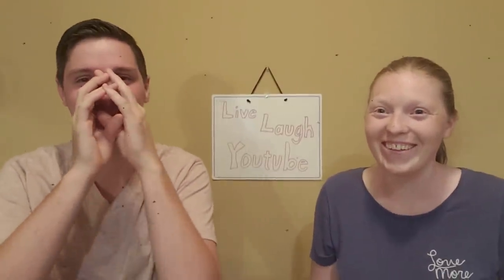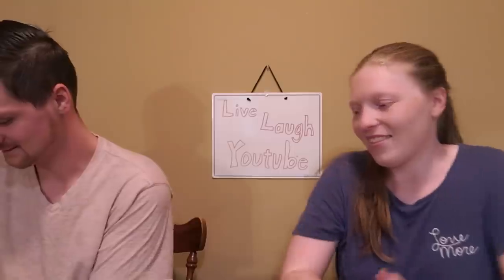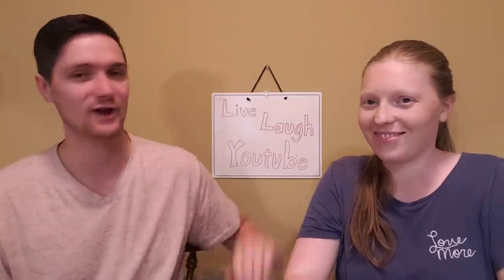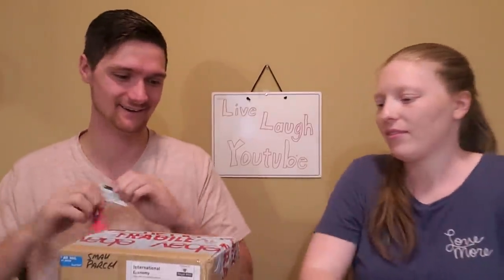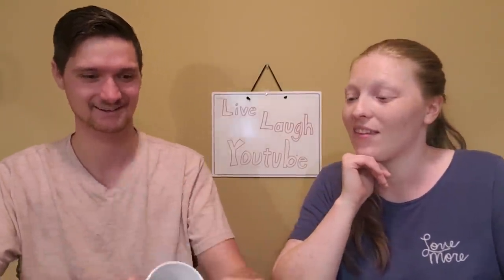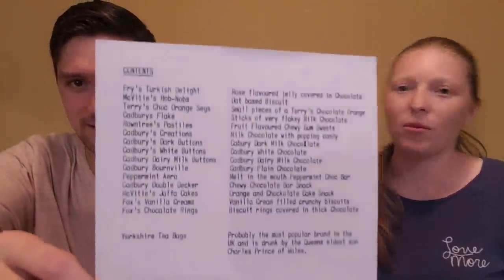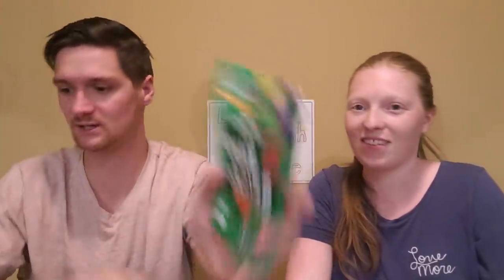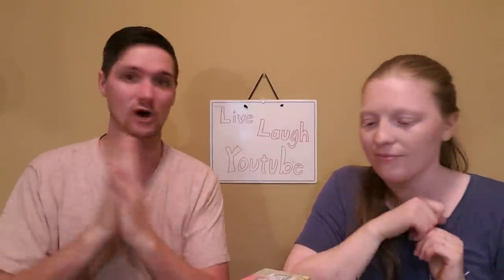American's first PO box opening!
Thank you to the people who sent us the gifts.

Make sure to leave a note so that I can thank you in unboxing videos.

Innocent American
Drexel, MO 64742